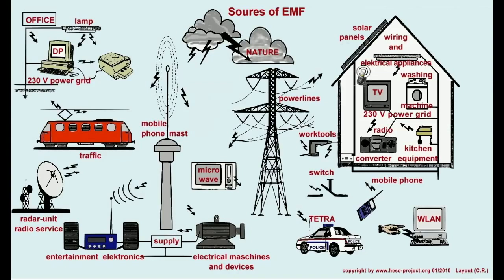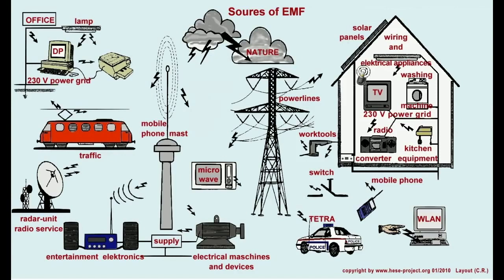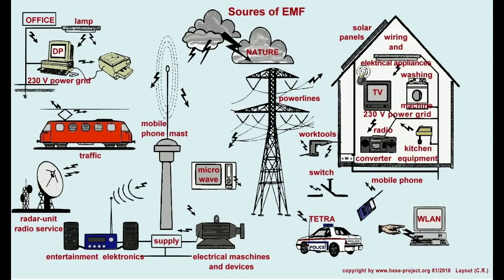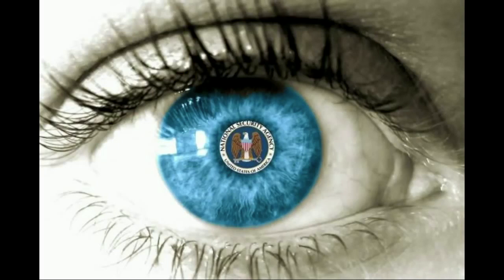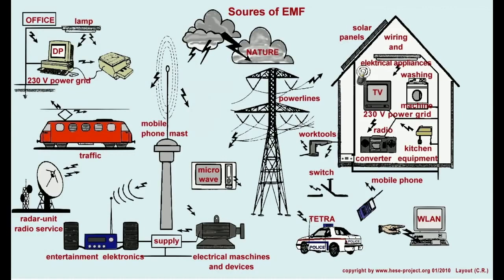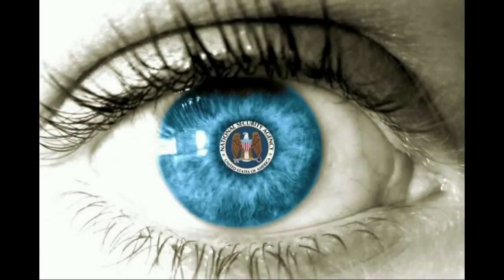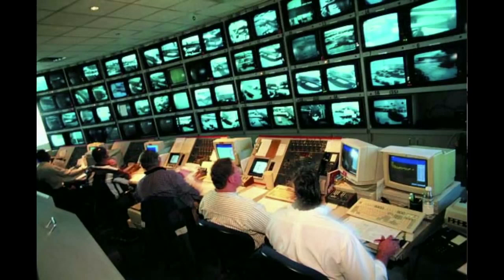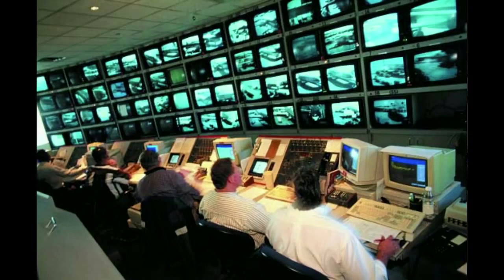Gangstalking : Targeted Individual - Kathleen Watterson - Court Case - Short Summary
This version of the book includes a free PDF version.
It might be too expensive for some people, if that’s
the case please check out the eBook format for only $2.99.

This is just a short summary of the full interview of Kathleen Watterson court case.

00:04 - Civil Suit filed in Civil Court
00:50 - Explanation in Court
06:12 - Audio visual via microwave "explanation"
10:02 - The Verdict
12:46 - What they did to prove where the microwaves is coming from ?
22:21 - Detection Equipment
29:47 - Contact